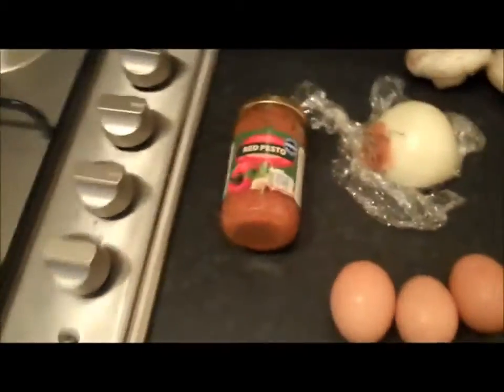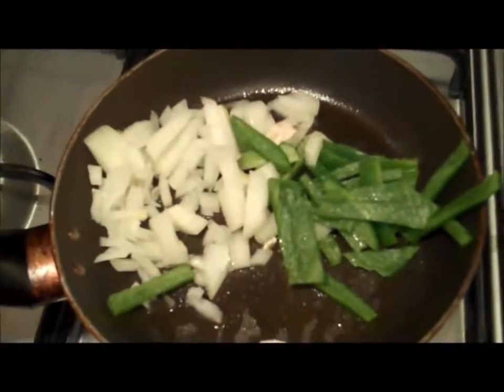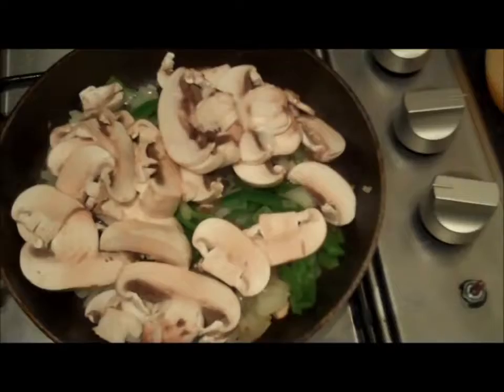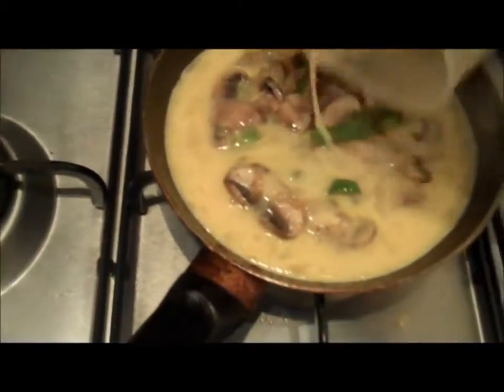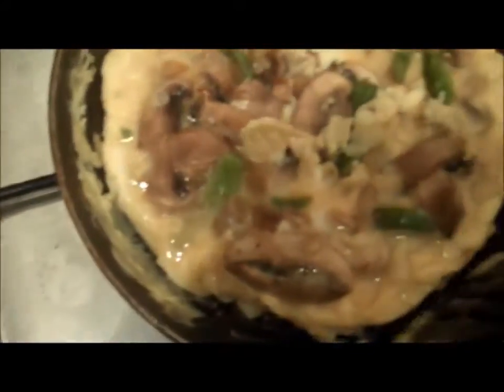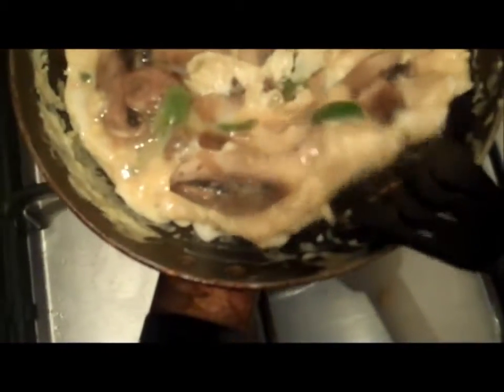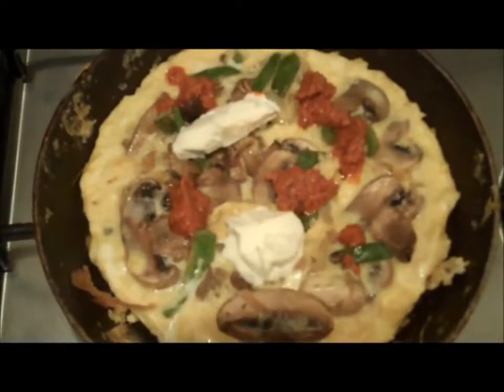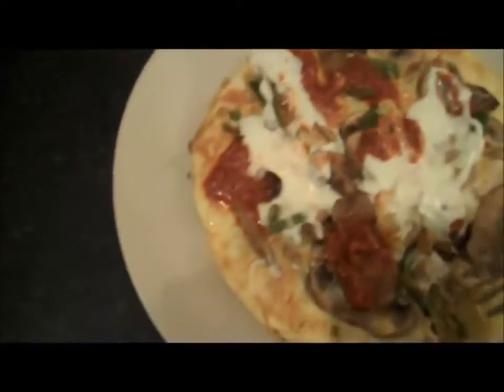Meal Prep For Weight Loss – Pizza Alternative (Quick and Easy)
Missing Pizza? why not try our Pizza Alternative